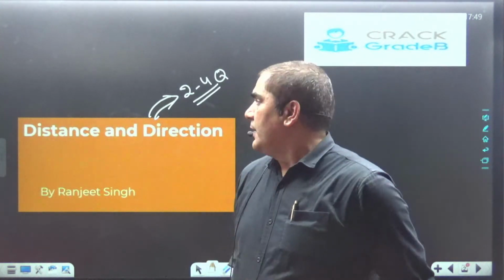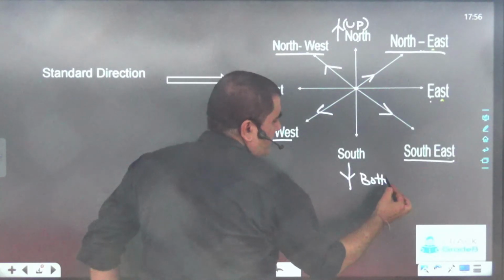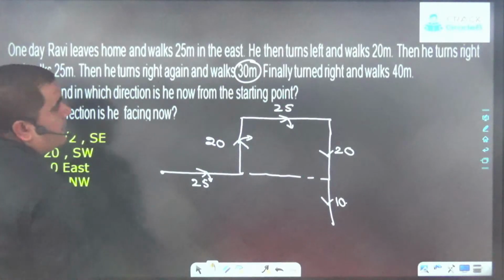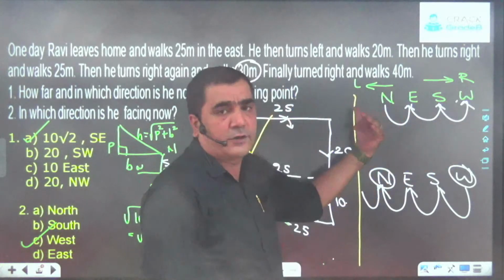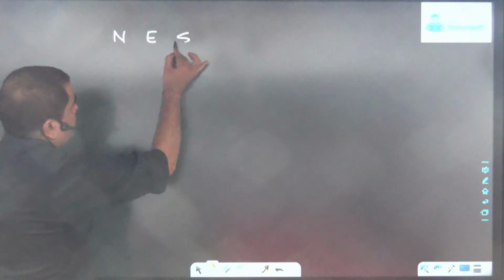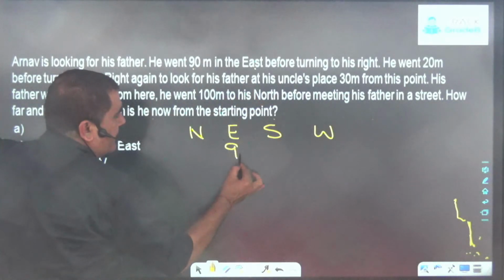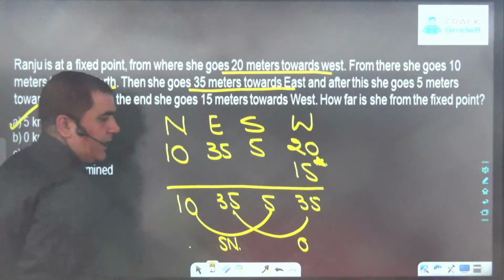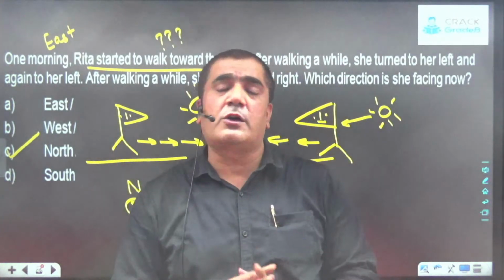Directions (Reasoning) for RBI/NABARD Class-1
In this video,  We will discuss Directions (Reasoning) for RBI/NABARD.